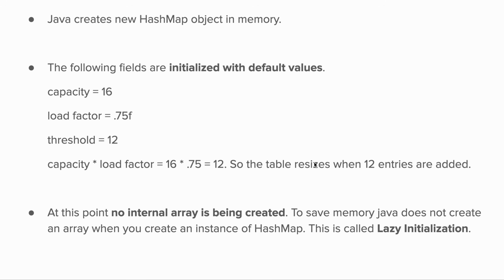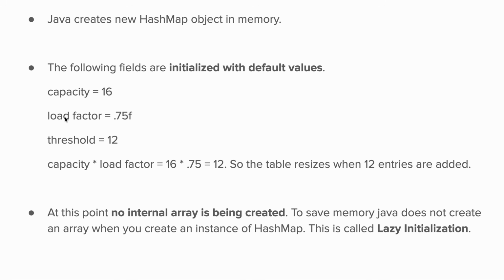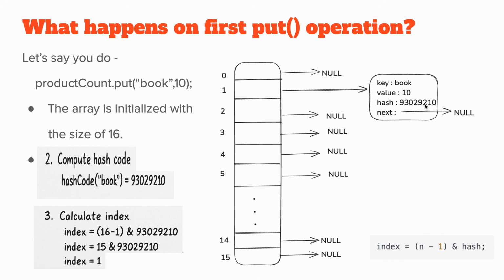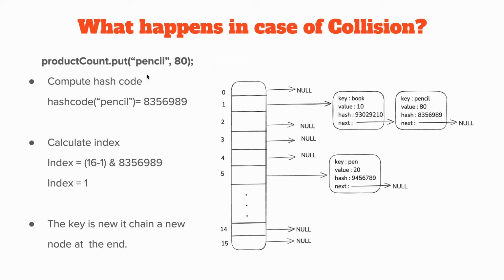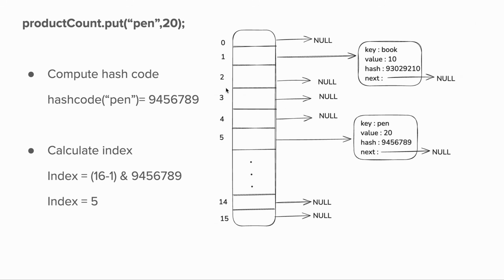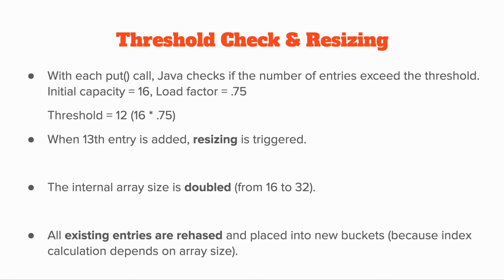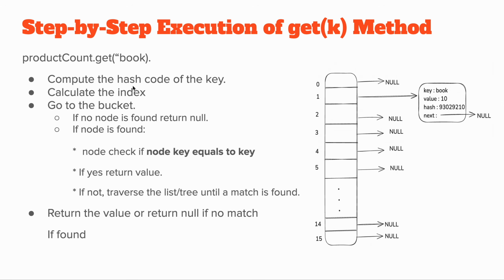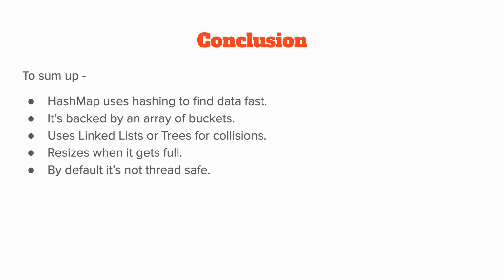How HashMap Works Internally in Java | Explain with Multiple Examples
In this tutorial, I have explained How HashMap get() and put() Works in Java Step-by-Step Internal Process.

When HashMap does rehashing, How hashmap compute the index and place the node in a bucket.